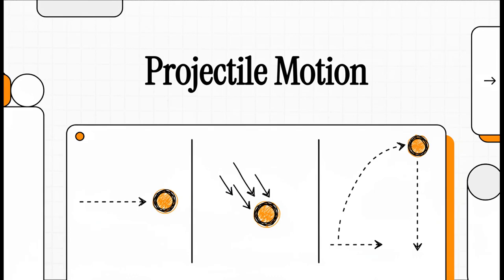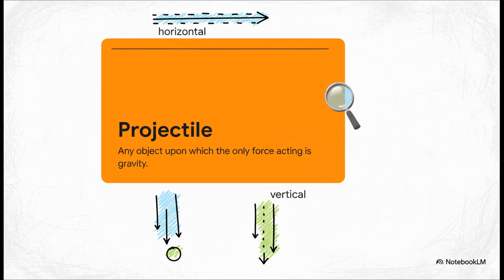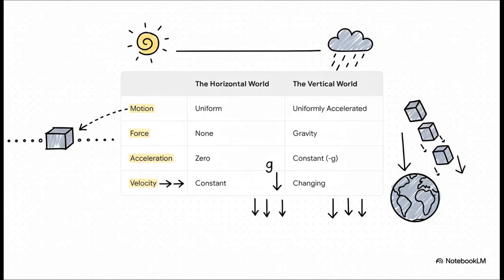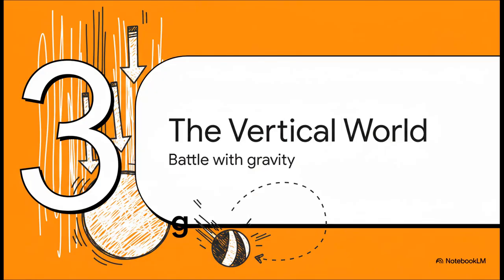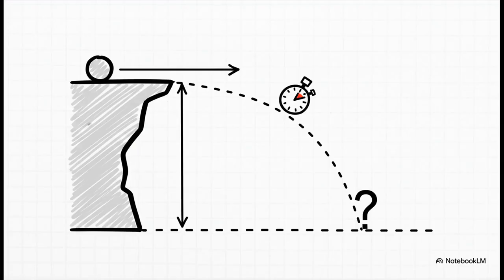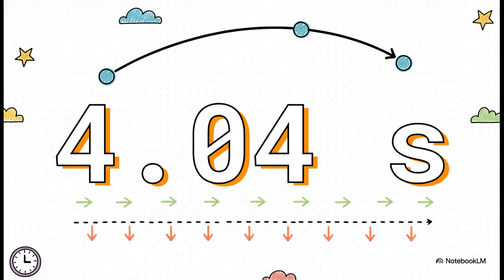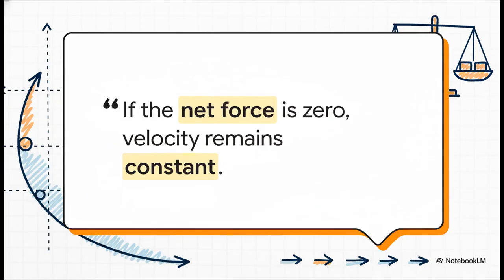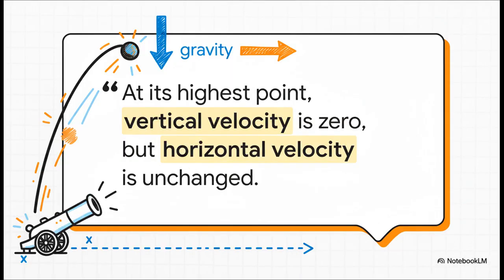Conquer Projectile Motion